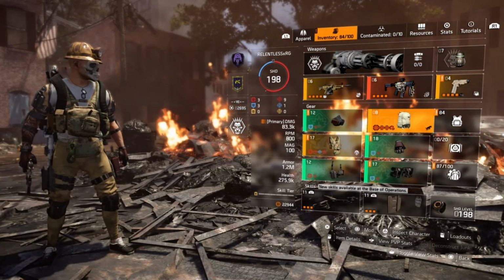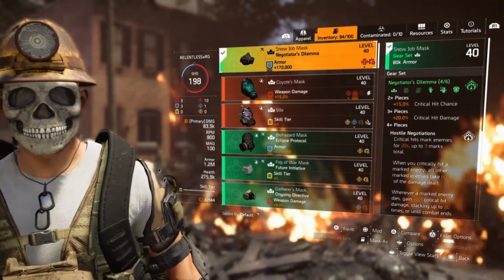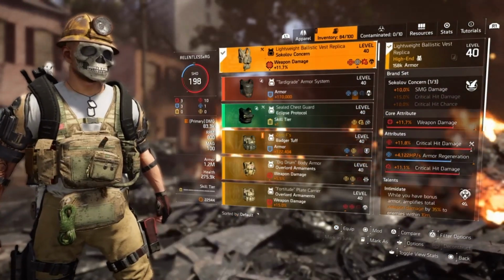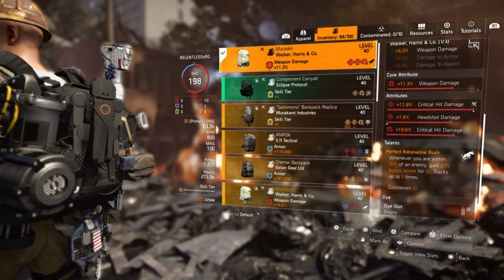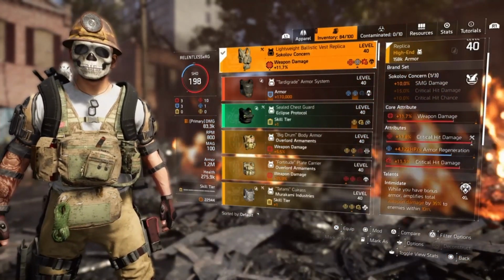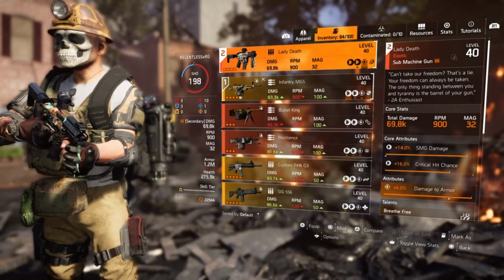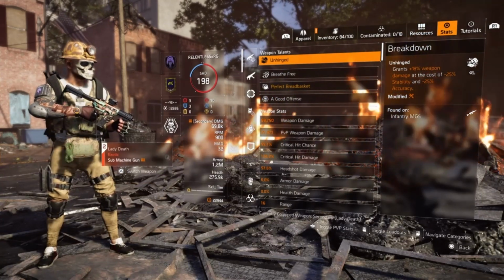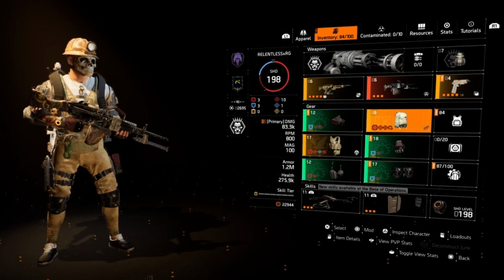The Division 2 - TU10 OP Meta Build Like No Other "No Bull" Melt Everything